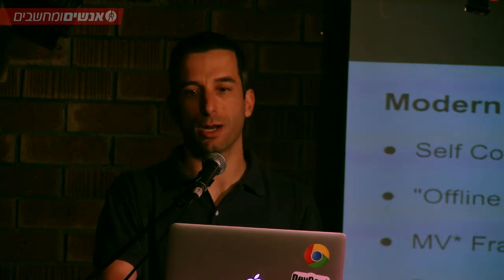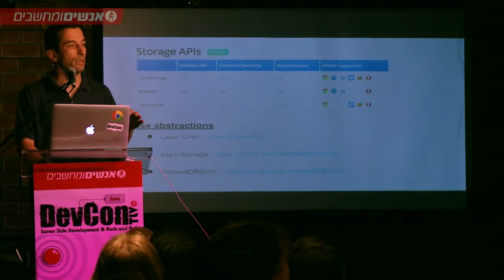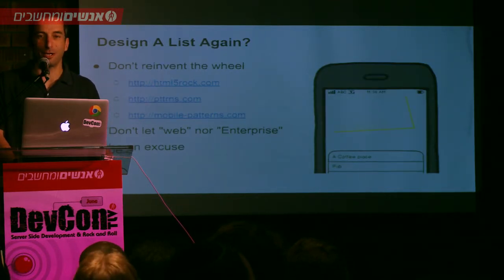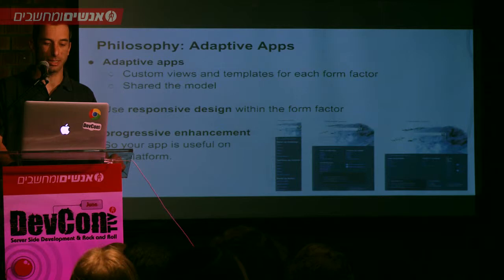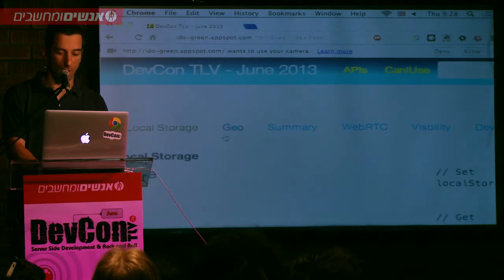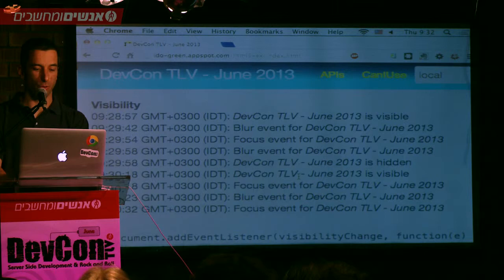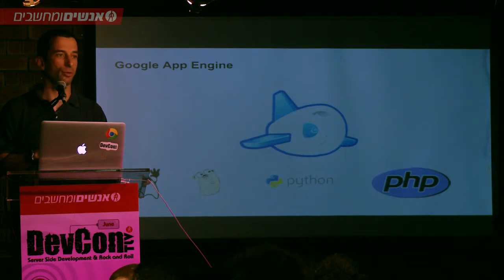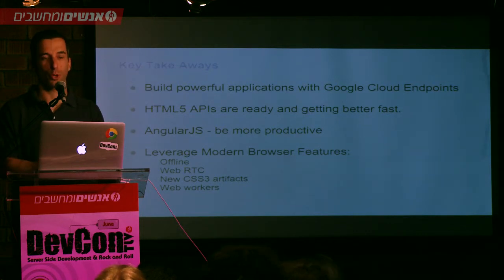Ido Green @ DevconTLV: Mobile, Web and Cloud - All The Three Worlds in a Price of One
Ido Green, Developer Advocate @ Google: Mobile, Web and Cloud - All The Three Worlds in a Price of One